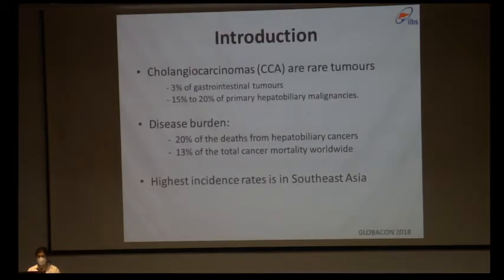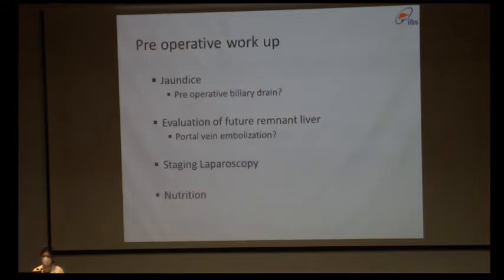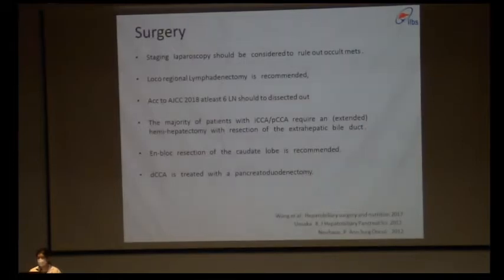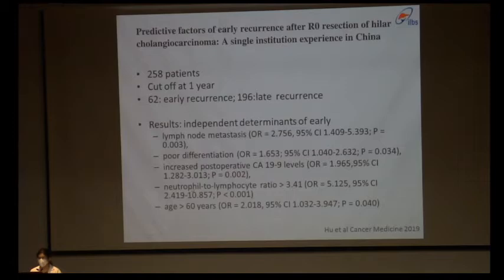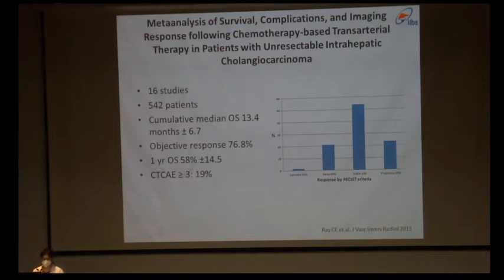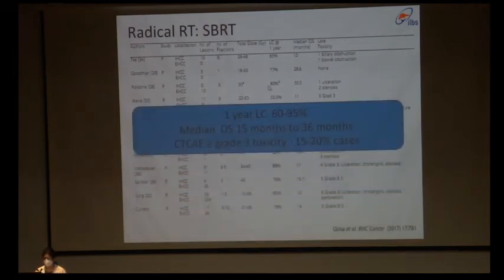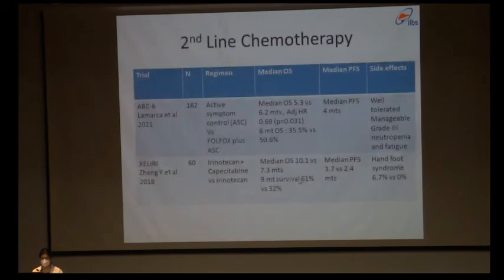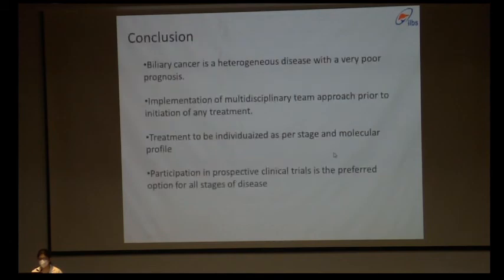Dr Deepti Sharma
MULTIMODALITY TREATMENT IN CHOLANGIOCARCINOMA